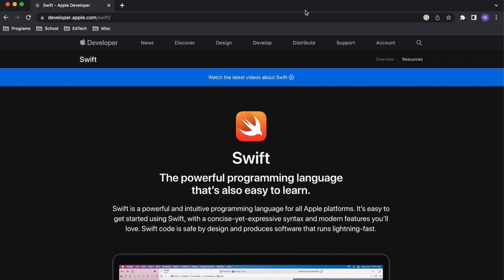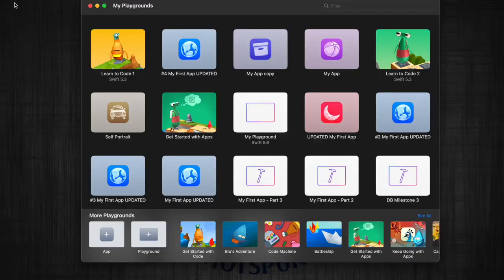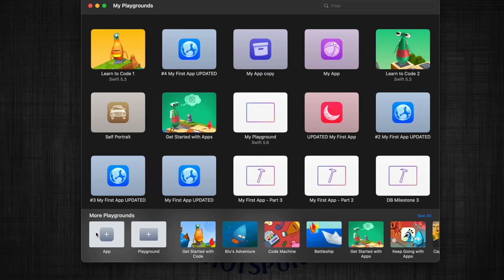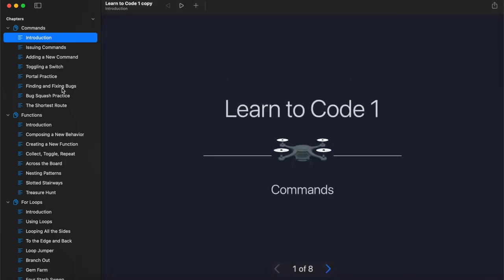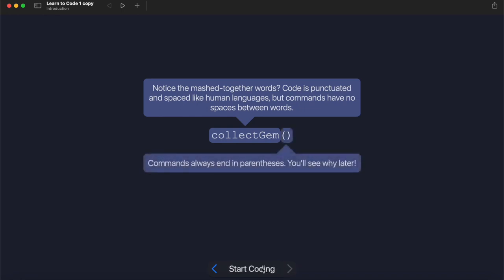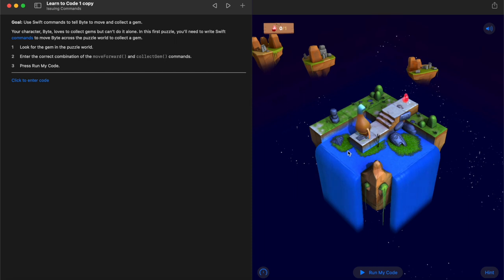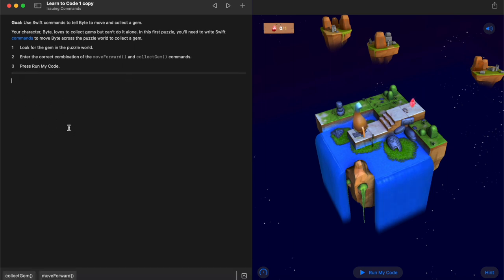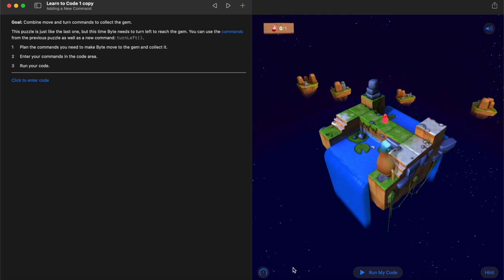How to Start Learning Swift UI Coding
In this video I show you the best place to start learning the Swift coding language. If you are new to programming but want to learn how to make apps for iPhone then this is the place to start.